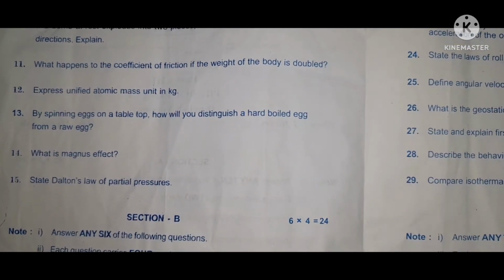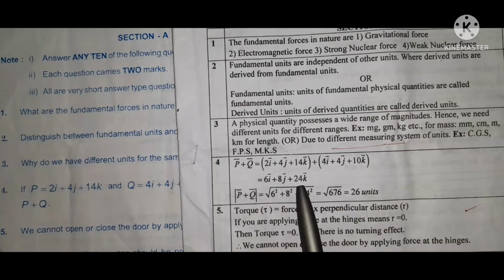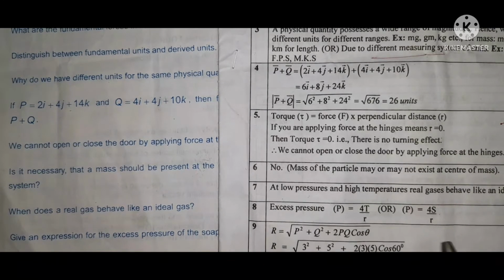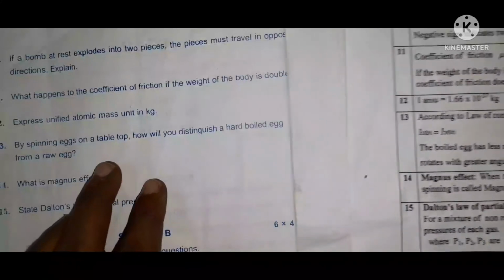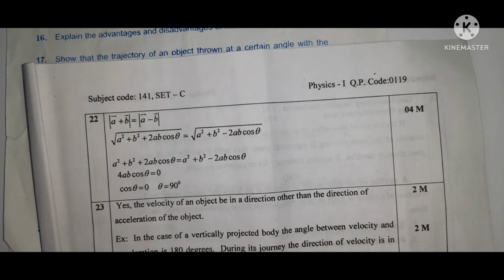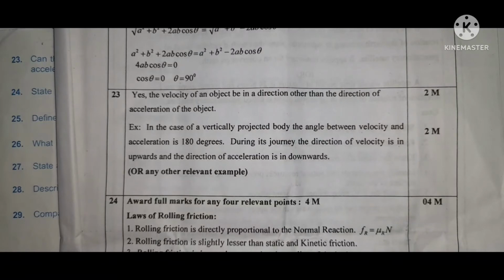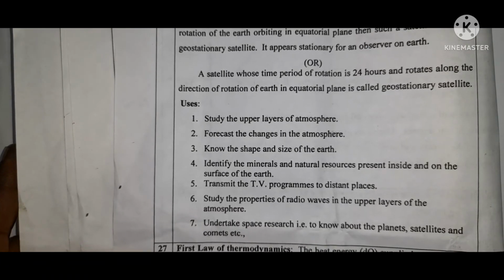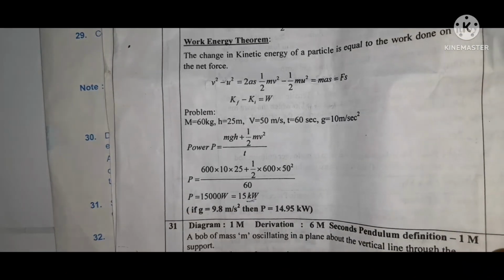TS IPE Physics class11 question paper with Solutions 2022 may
Physics class 11 Ts 2022 question papers with Solutions